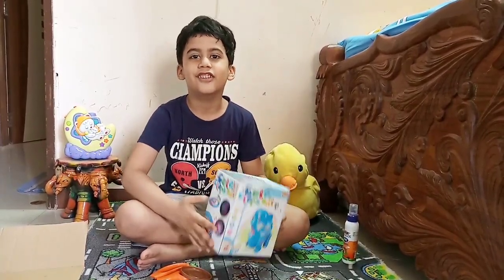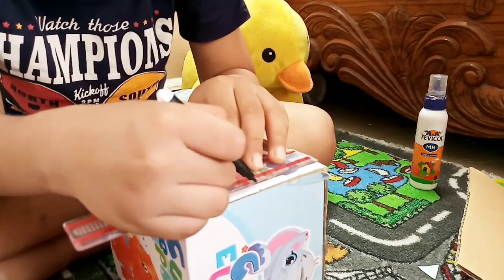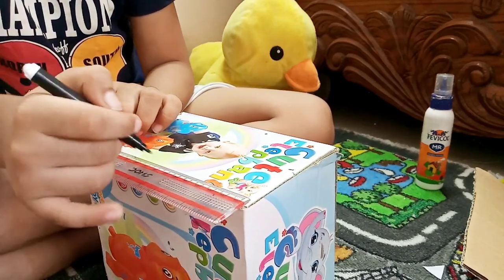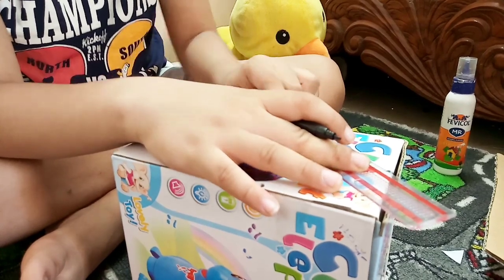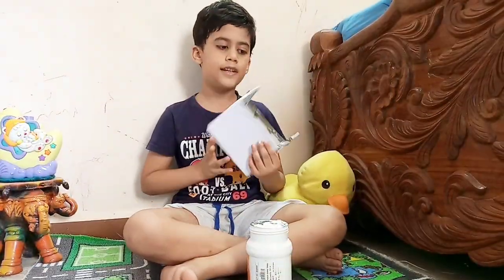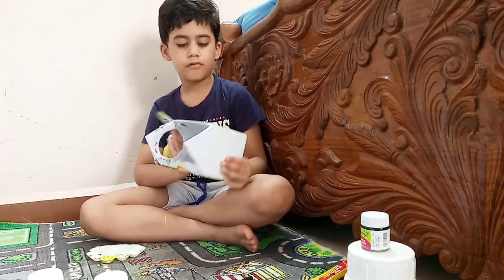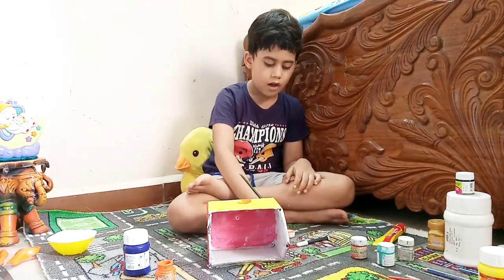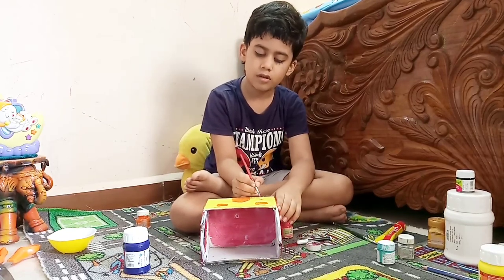Easy Bird House Tutorial | How to make a Bird House | Bird House making for kids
Heyy!!
Looking for ideas on how to make homemade Birdhouses for kids?
Here is an easy and fun DIY tutorial for you, using just cardboards!!

This is a fun activity to do with your kids this summer!! It's a prefect time to make home made Bird House using simple and easily available card boards. These DIY birdhouses are fun to make, and might help your kids in making school projects. They'll also save you a few bucks!!

We decided to make it with the hopes that some of the visiting birds would make a nest in our yard for the summer.

We will give you a list of supplies, we used and directions on how to make homemade birdhouses for kids.

Materials required:

1 Cardboard box (We used a toy box)
Paint colour (Optional)
Scissors
Pencil, Scale
Glue